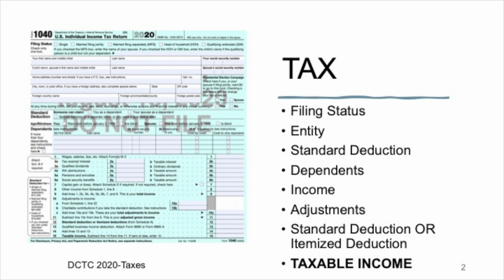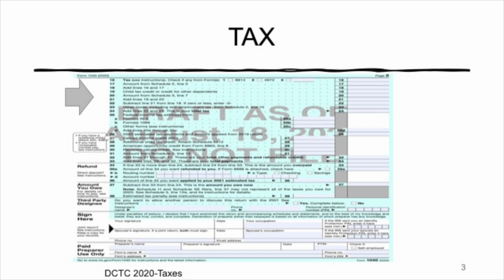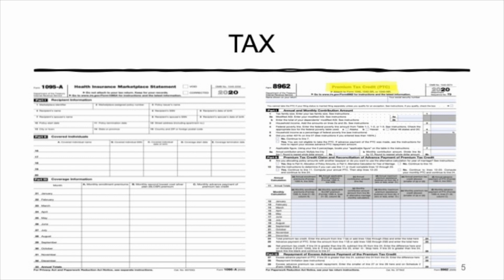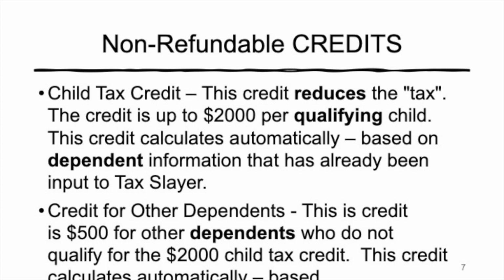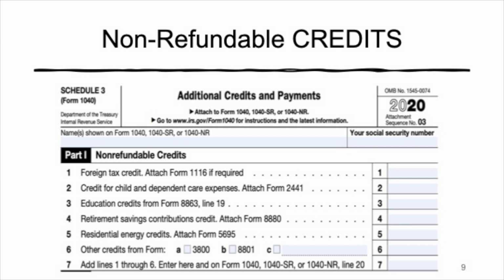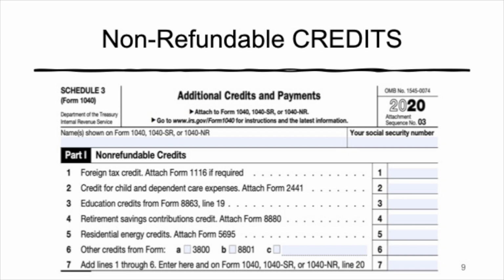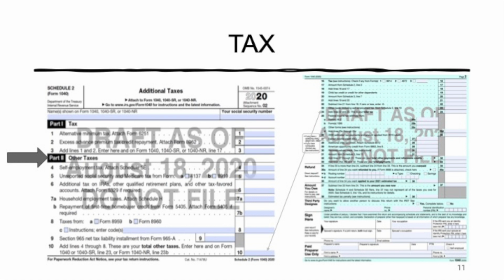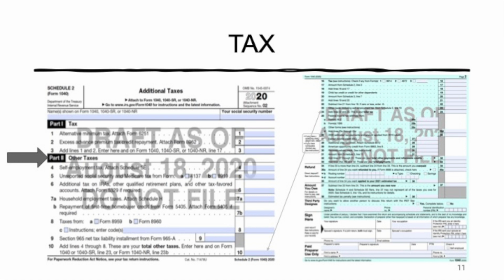DCTC 2020 Tax Year Tax & Nonrefundable Credits